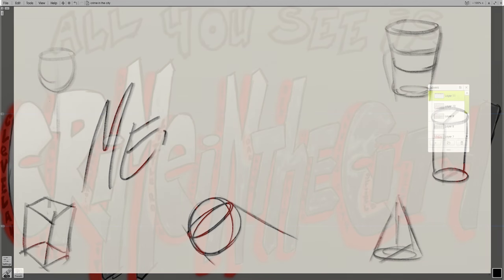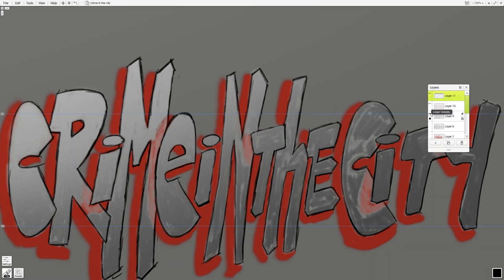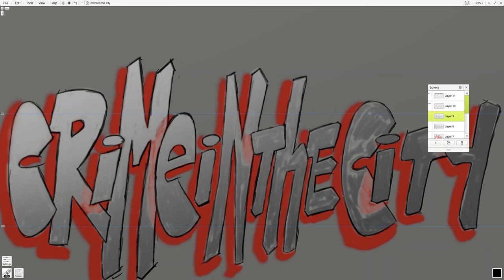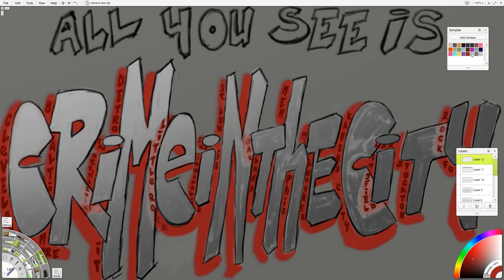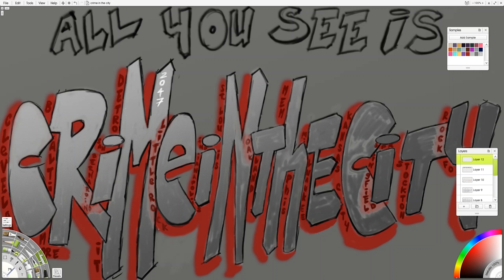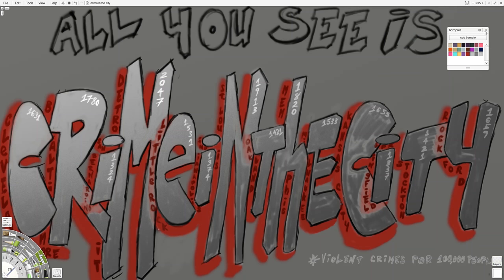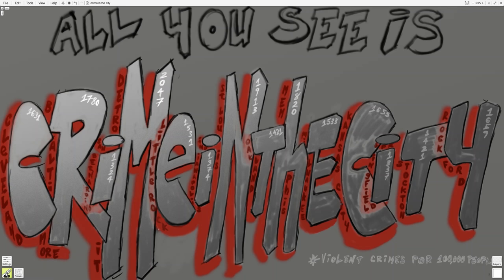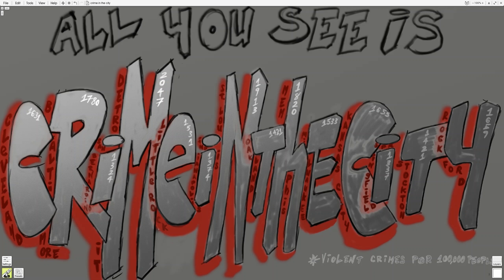Data Visualization Demo Refinements Per Capita Violent Crime Rates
This is a refinement of the previous video and takes into account some more details about data display.